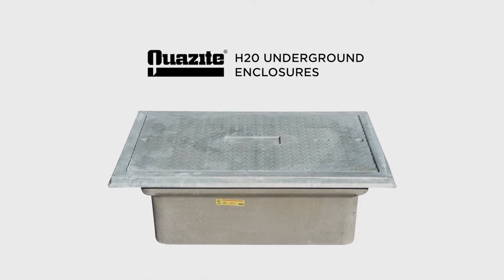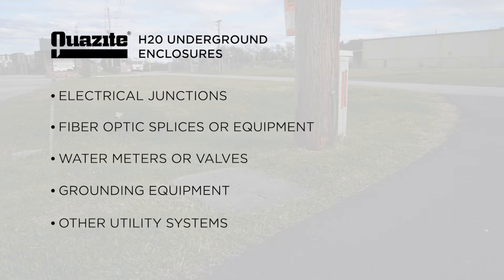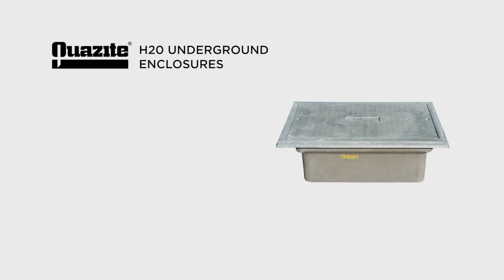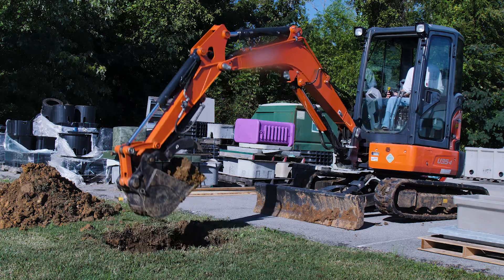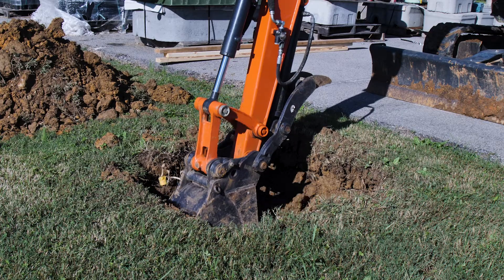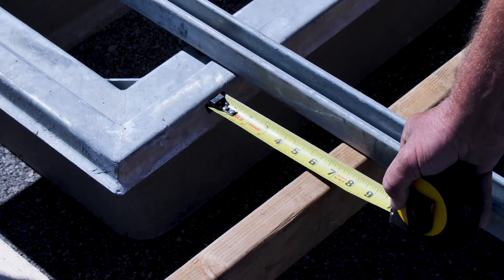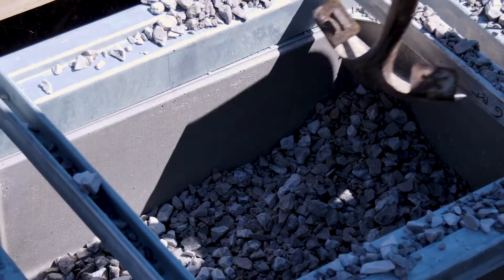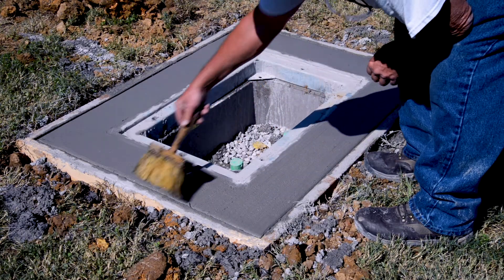Quazite H20 Underground Enclosures - Hubbell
Introducing AASHTO H20 Underground Enclosures from Hubbell Power Systems.